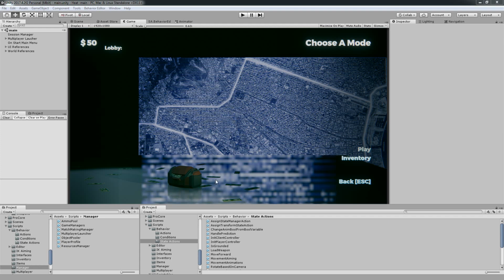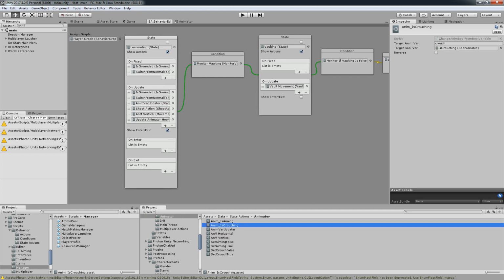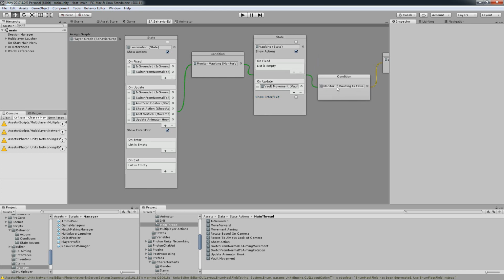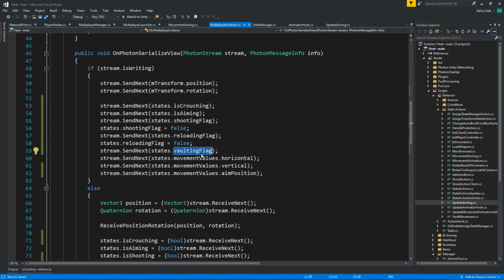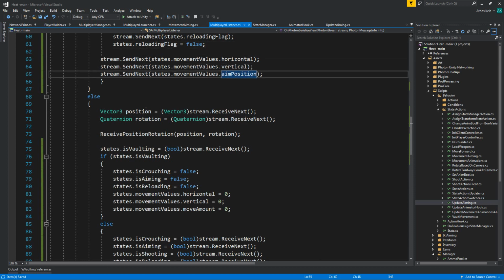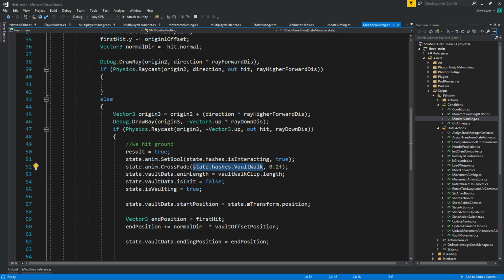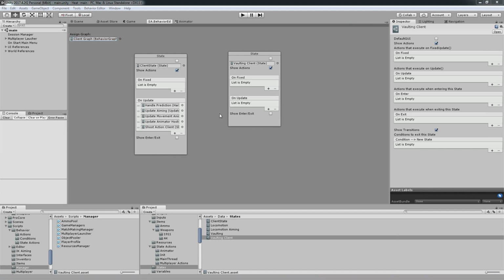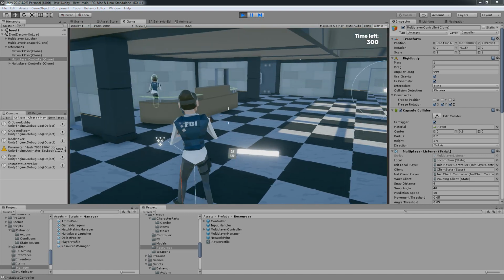Heat Part 69 ( ͡° ͜ʖ ͡°) Vault Sync - TPS Multiplayer - Unity Tutorial (Advanced)